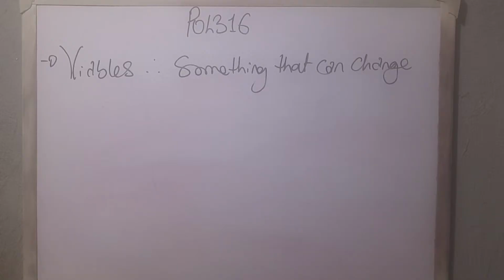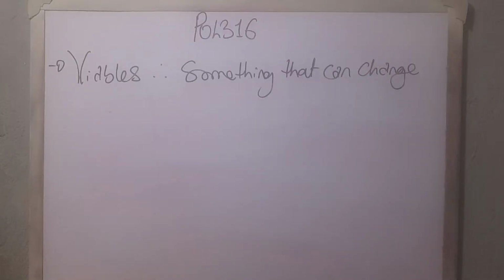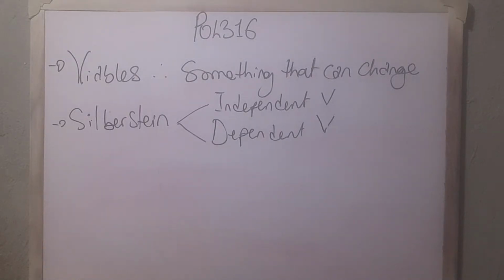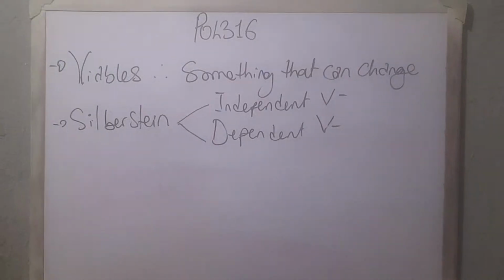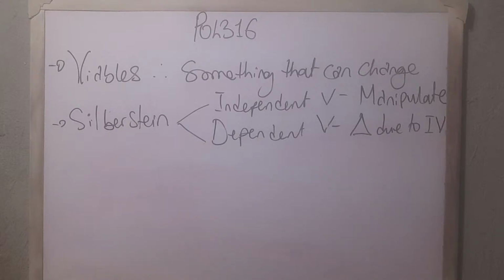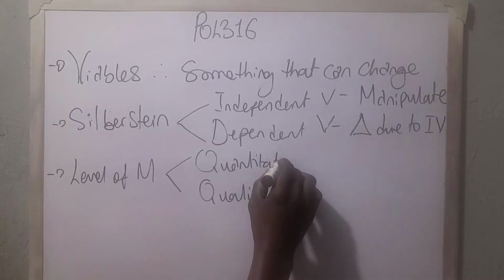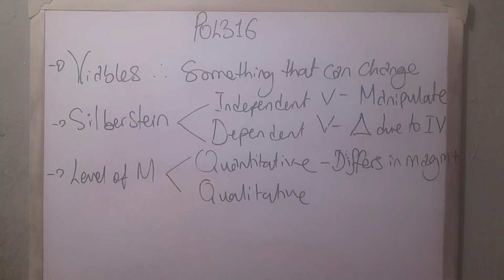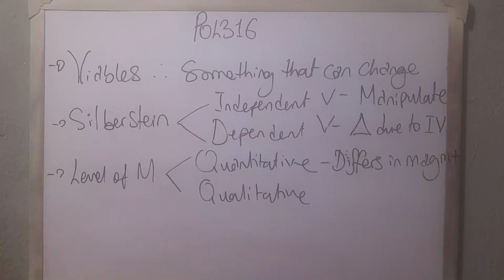VARIABLES | POL316 | VOL 8